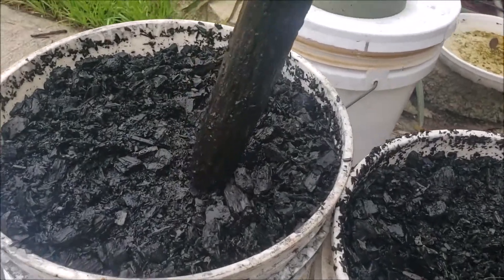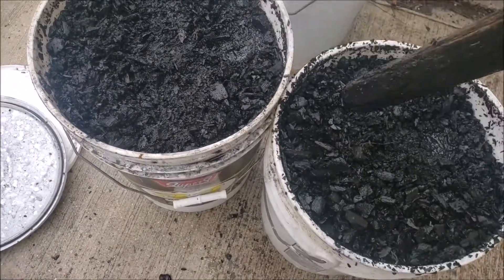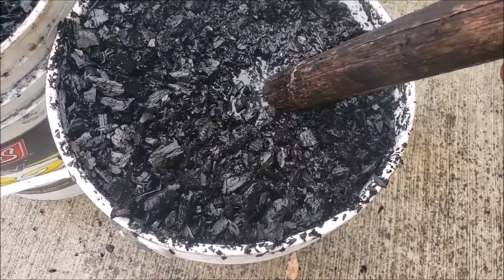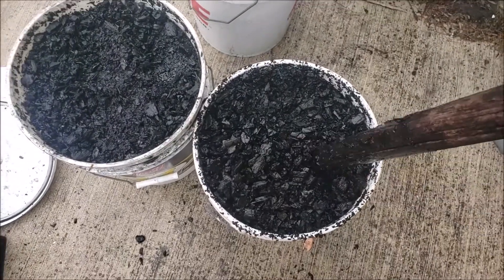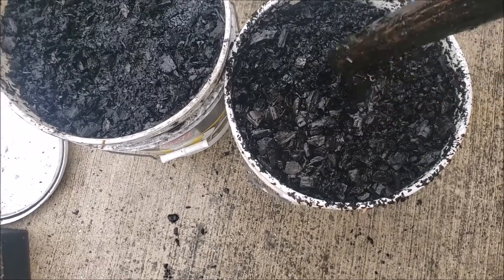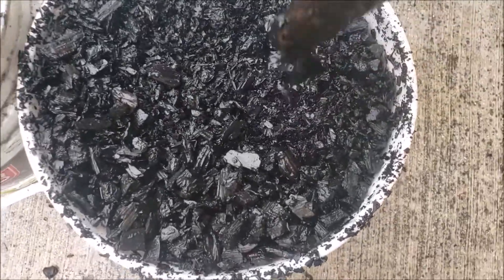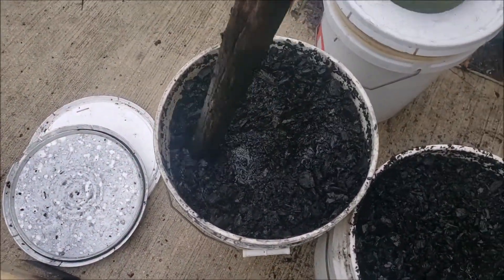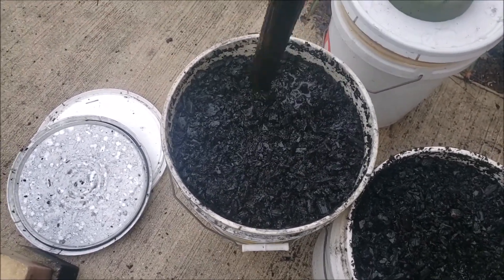Turn Charcoal into Bio Char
"Biochar, also known as black carbon, is a product derived from organic materials rich in carbon (C) and is found in soils in very stable solid forms, often as deposits. Biochars can persist for long periods of time in the soil at various depths, typically thousands of years. The most common example is charcoal, derived from wood. Similarly, the Terra Preta soils of the Amazon Basin are one of the more widely known examples of biochar."  Source